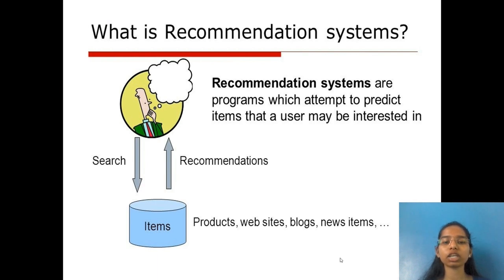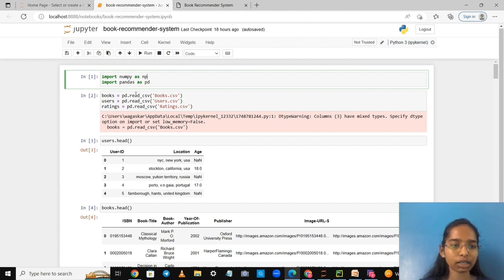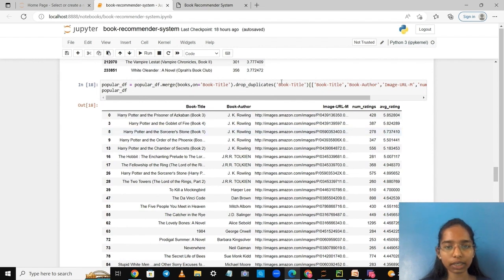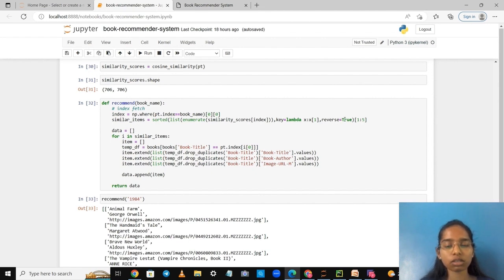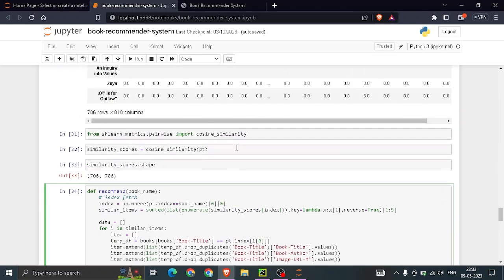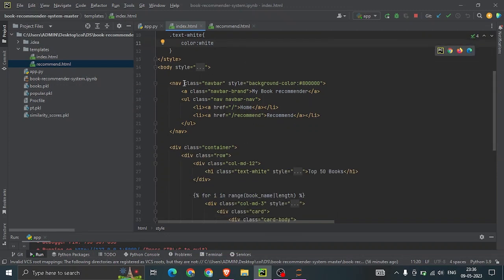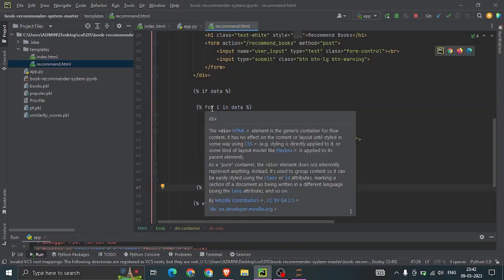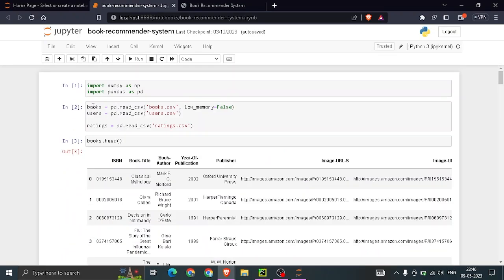Book Recommendation System | Data Science Project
A book recommendation system is a type of recommendation system where we have to recommend similar books to the reader based on his interest.
In this video, we will make book recommendation system using Python and Flask. This system uses collaborative filtering for recommending the books to the user.

TimeStamp :-
00:00 - Introduction
00:15 - What is Recommendation System?
00:52 - Types of Recommendation System
02:22 - Demo of the project
03:18 - Backend Code of the Project
17:49 - Frontend Code of the Project